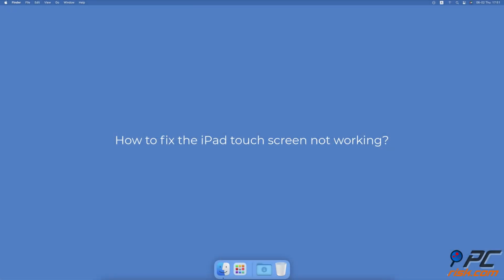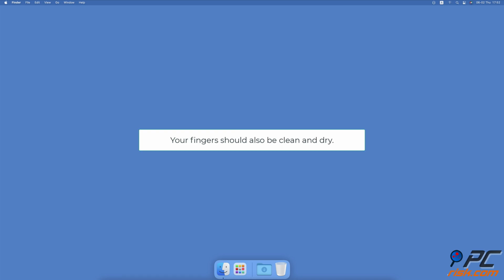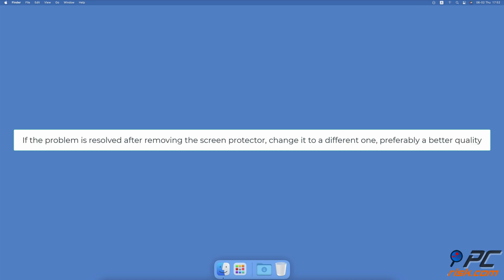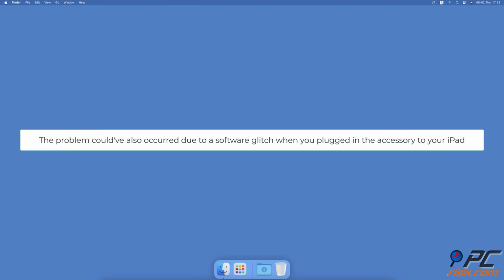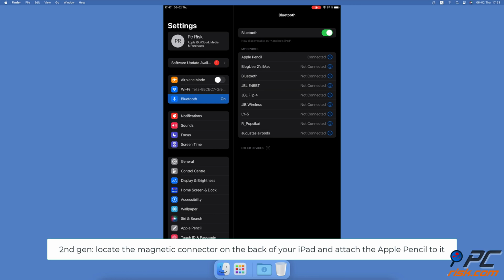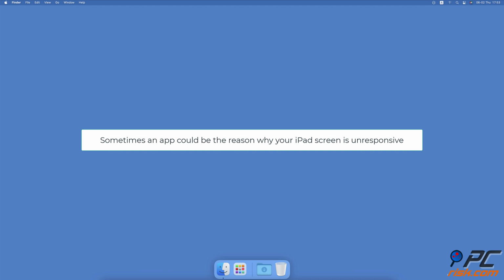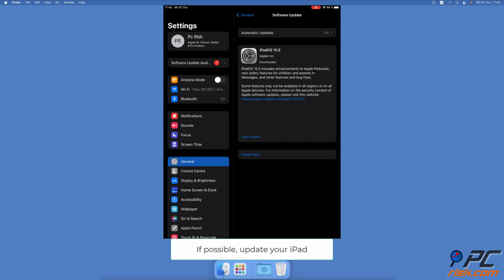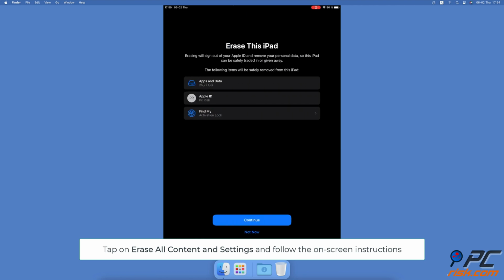iPad touch screen not working properly? 9 ways to fix it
Video showing how to fix iPad touch screen not working properly.